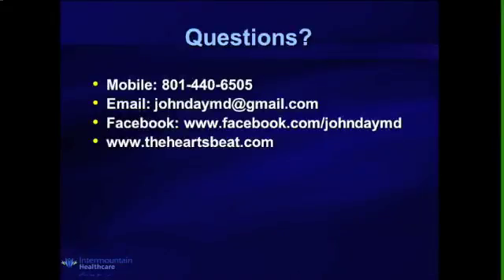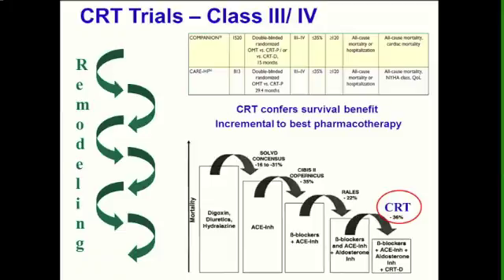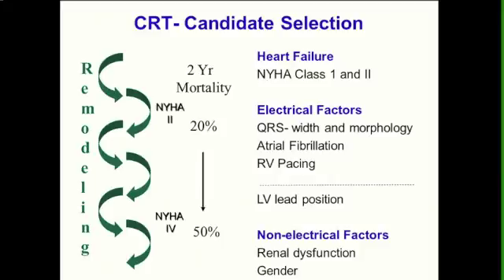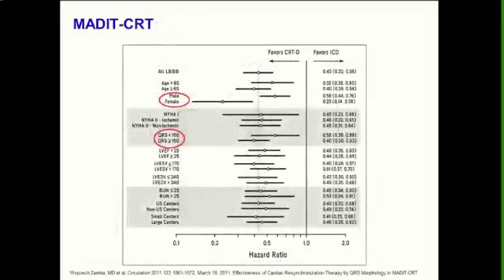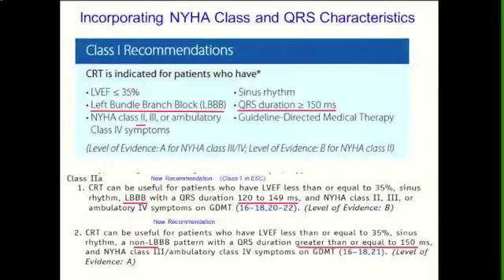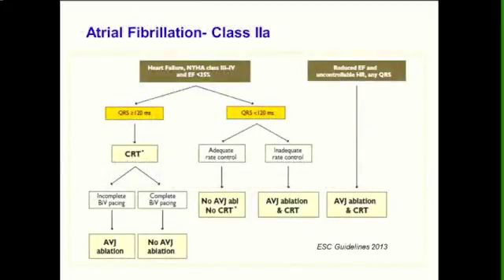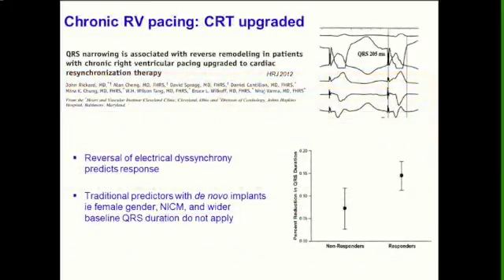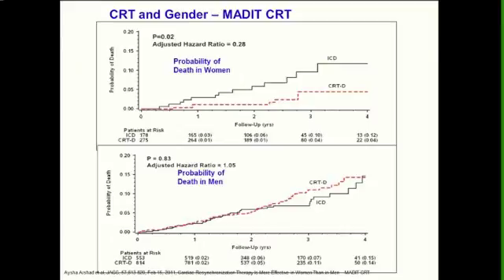Who is The Right CRT Candidate? The Patient Selection Conundrum